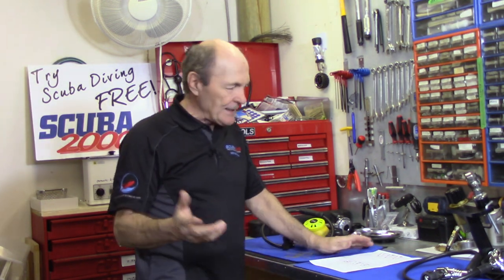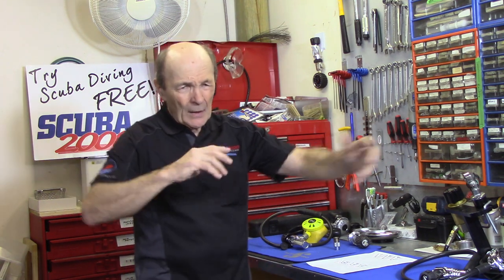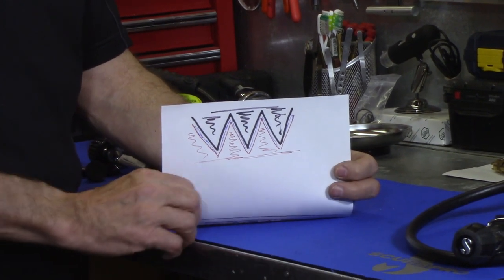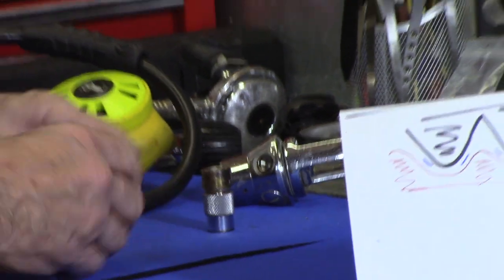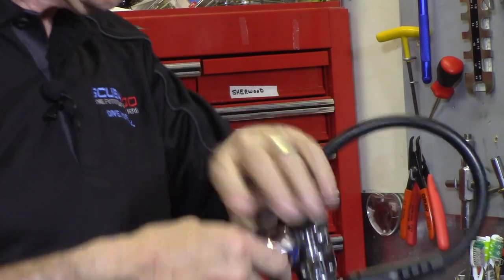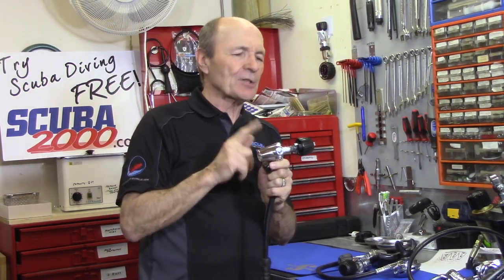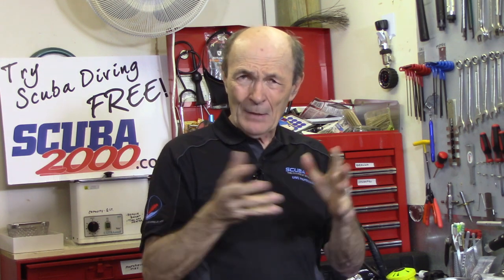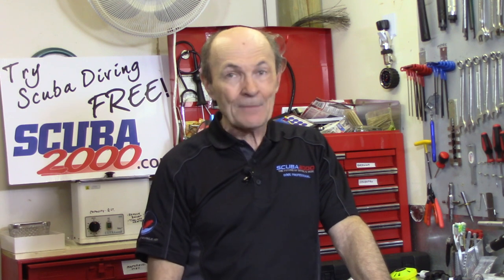When To Buy A New Regulator - Scuba Tech Tips: S05E12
Divers love buying shiny new gear but a few delay replacing an old favourite regulator too long.  Alec shows key wear points to inspect in older regulators before they become a safety risk and the cost to replace it.